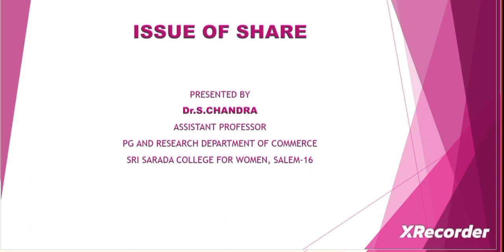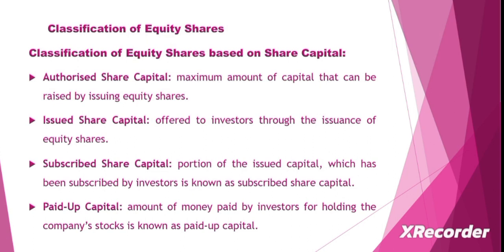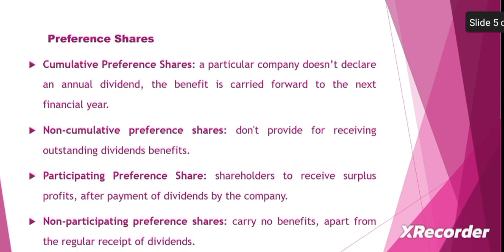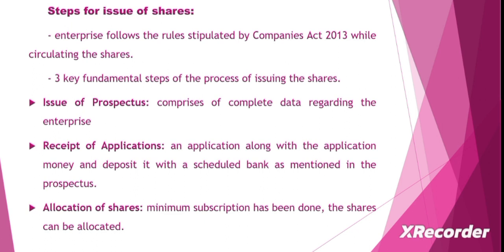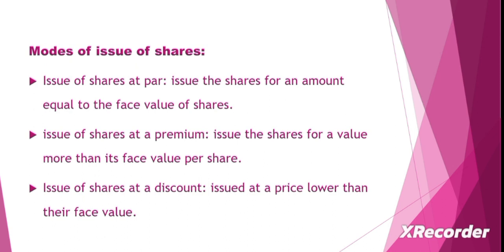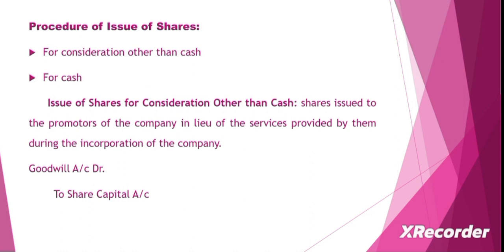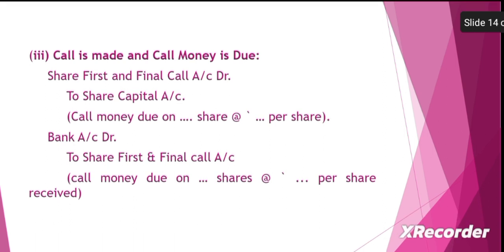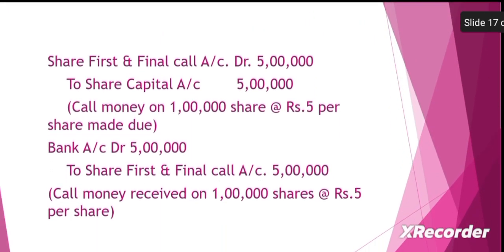Corporate Accounting - Dr.S.Chandra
In this informative finance video, we delve into the fascinating concept of issuing shares. Join us as we explore the various types of shares, modes of issuing shares, and the different types of subscription available. We will guide you through the step-by-step procedure for issuing shares, giving you a comprehensive understanding of this essential aspect of finance. Whether you're a beginner or a seasoned investor, this video will equip you with the knowledge needed to navigate the world of shares and investments. So, don't miss out, watch now and enhance your financial understanding!